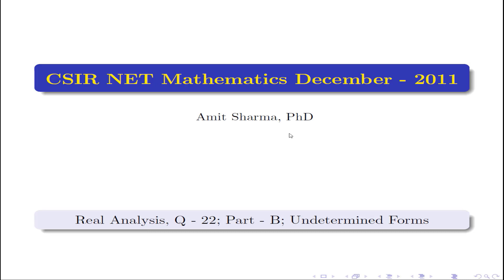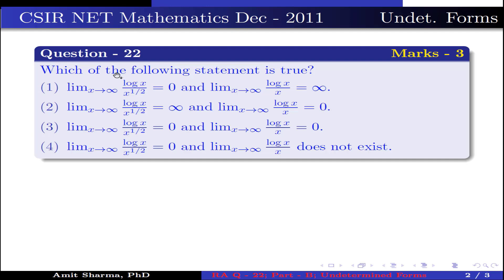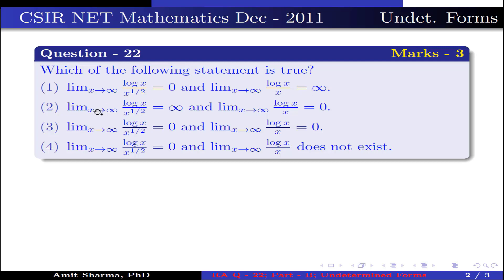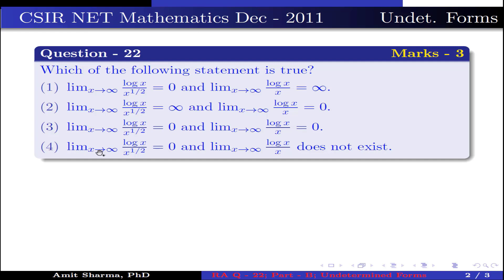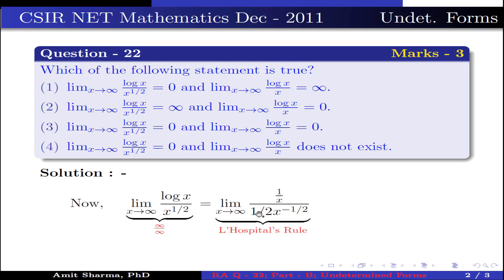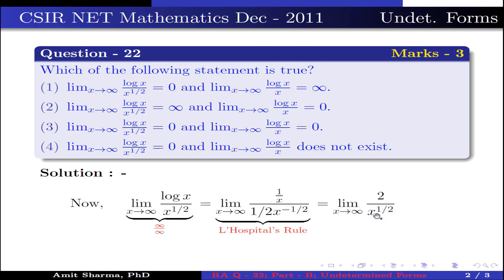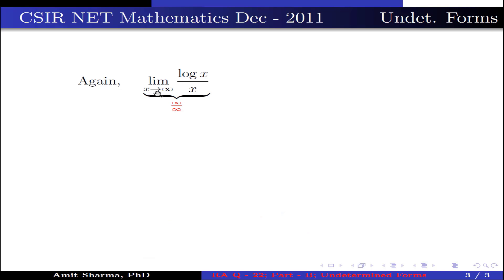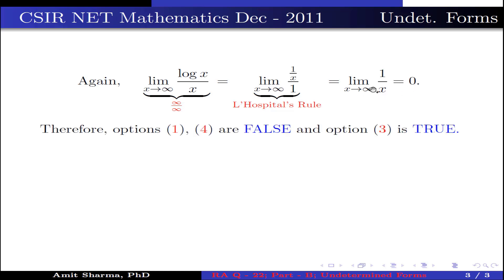CSIR NET Mathematics December - 2011 | Real Analysis, Q - 22; Part B | Undetermined Form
In this video, we are going to solve a question of Real Analysis from CSIR NET Mathematics December 2011. The question is from Part B. The question is from the topic Undetermined Forms.